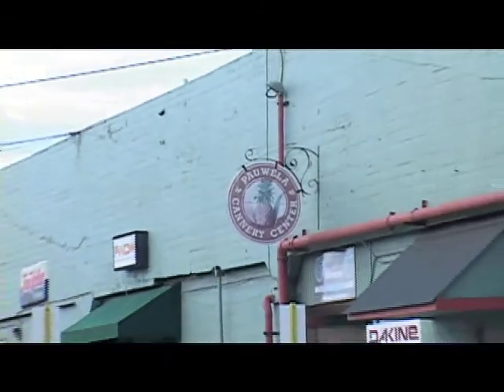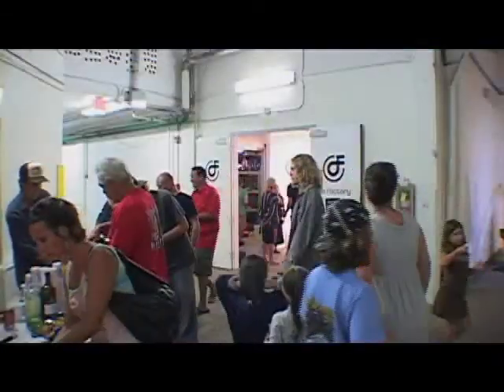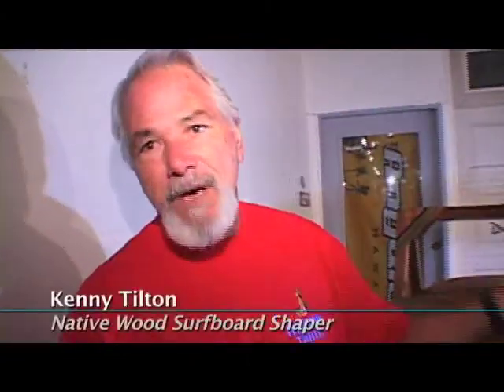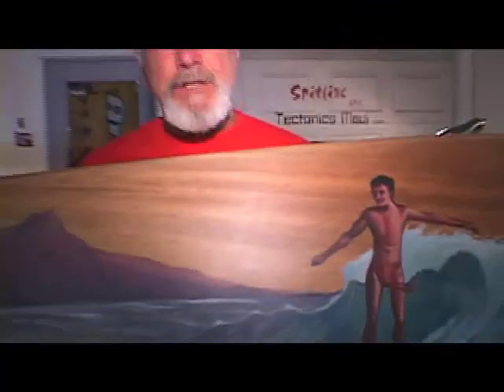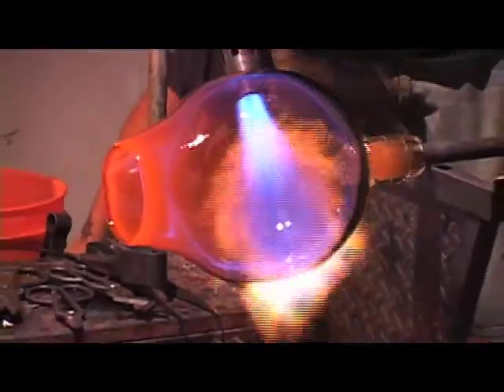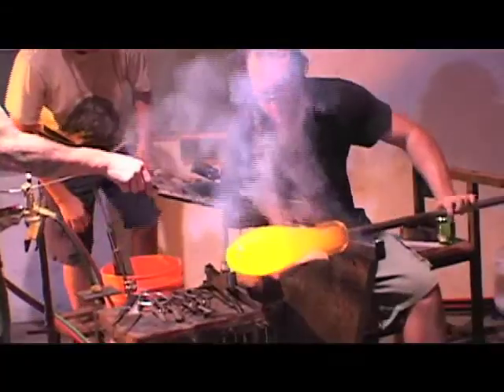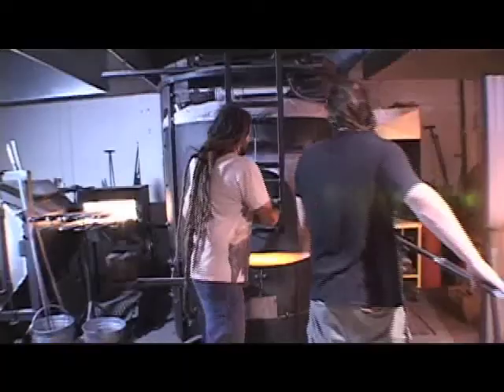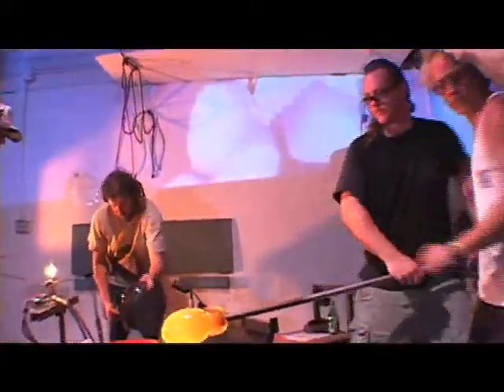Maui Da Factory Glass Blowing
Da Factory hosts First Saturdays in Haiku, Maui where a performance art glass blowing demonstration heats up the event!